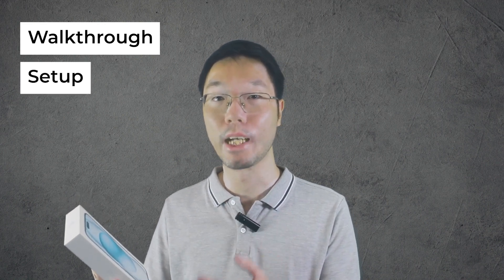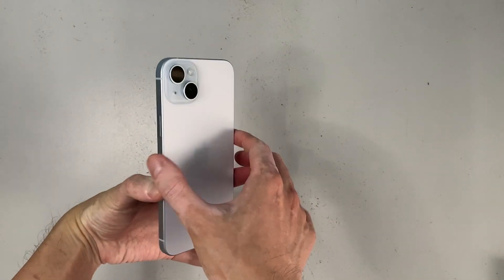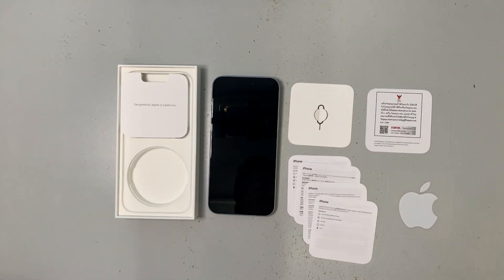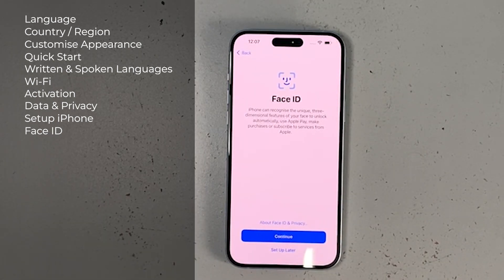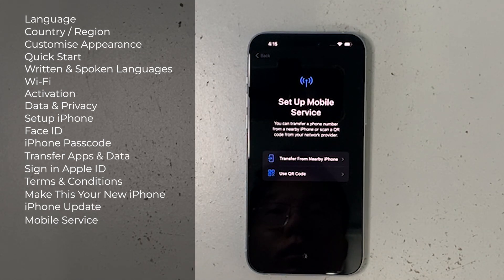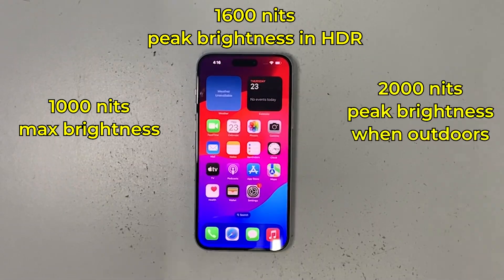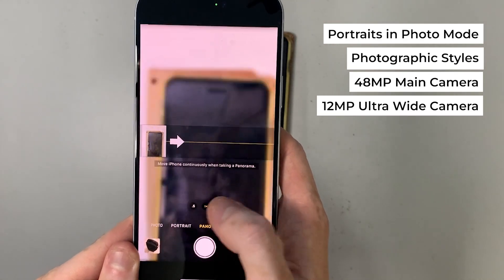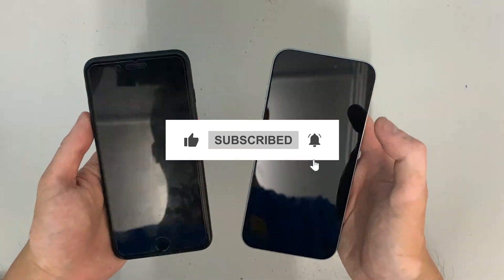iPhone 15 Plus Blue Unboxing, Setup, and Review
In this video, we unbox the latest iPhone from Apple - the Blue iPhone 15 Plus. Proceeded with steps to setup the iOS 17 and then review of the iPhone.